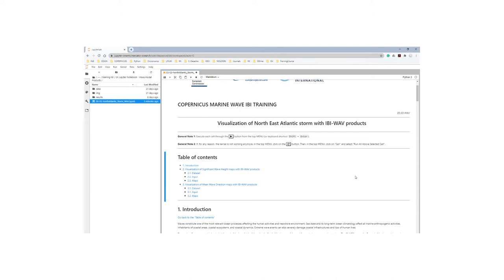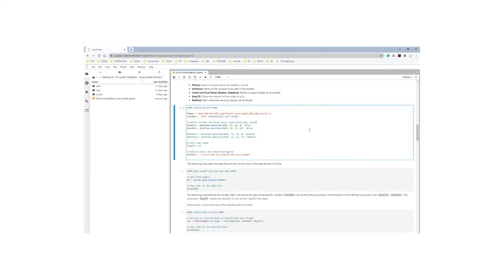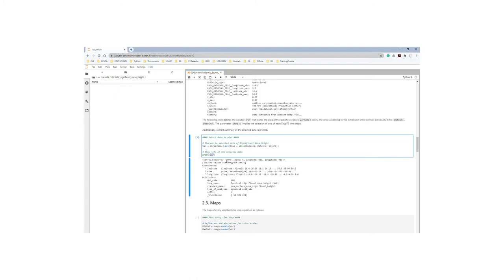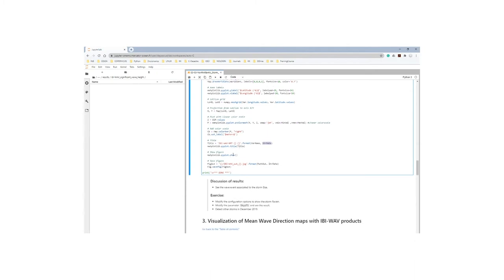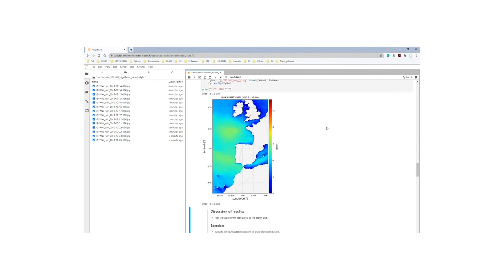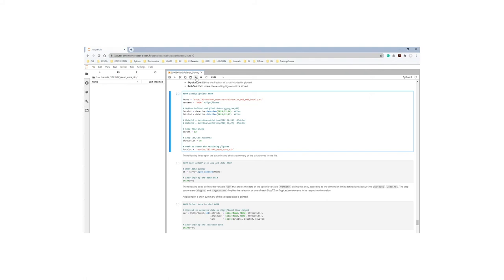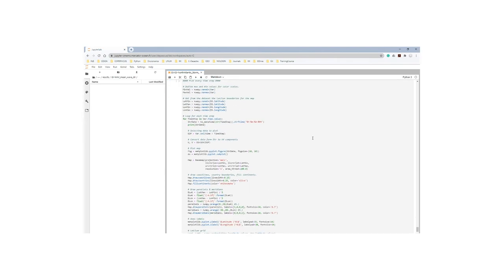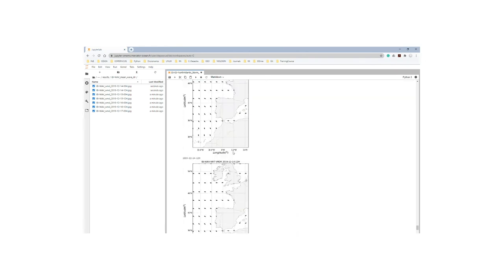Jupyter Tutorial - IBI Region - Wave Model products - North-Atlantic Storm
Àlvaro, Researcher at Puertos del Estado gives you keys to visualize a storm with the IBI wave model products from the Copernicus Marine Service.

Tutorial to run the Copernicus Marine Service Jupyter Notebook named 05-03-NorthAtlantic_Storm_WAV.ipynb